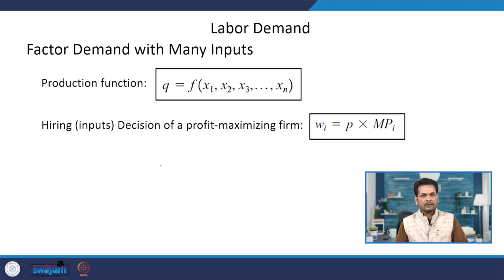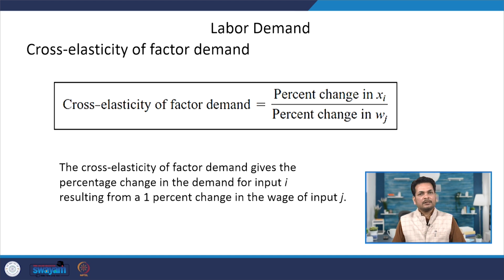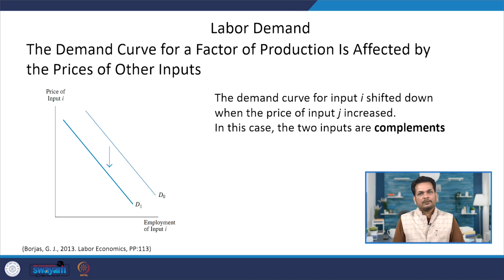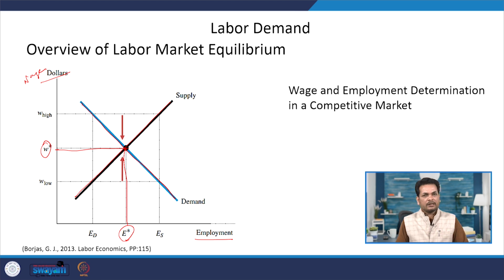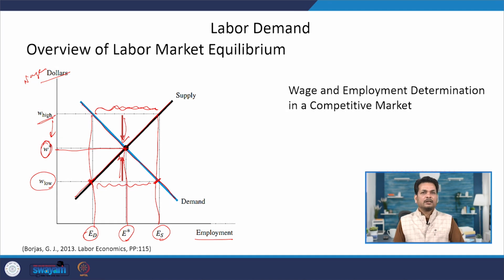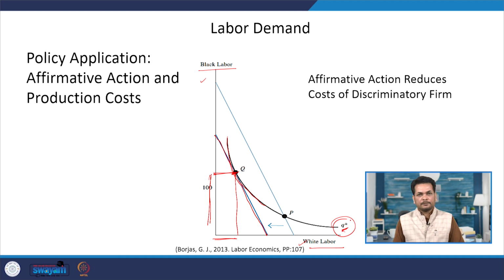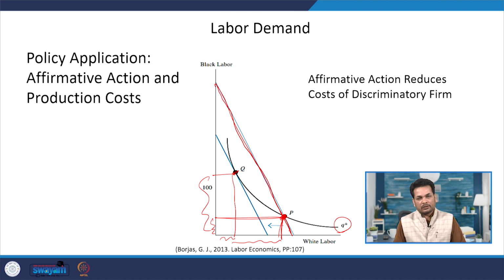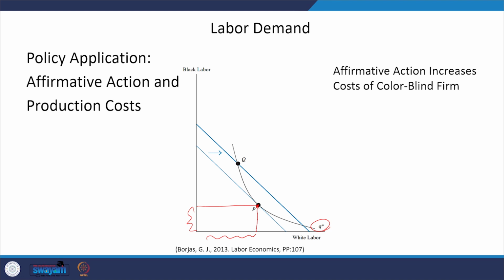Lecture 12: Labour Demand - IV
This lecture expands the labour demand discussion to incorporate multiple inputs used in the production process. It distinguishes between different kinds of workers and capital. It also introduces the concept of cross elasticity of factor demand and analyses the impact of price change in one input on the demand for the other input. Then, it briefly overviews labour market equilibrium and explores the policy application by studying the impact of affirmative action on the costs of production.